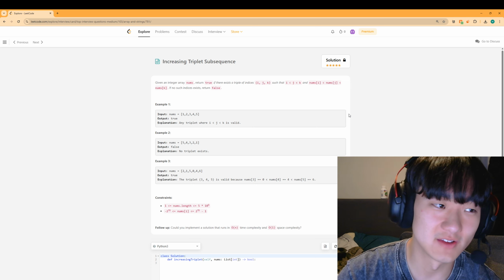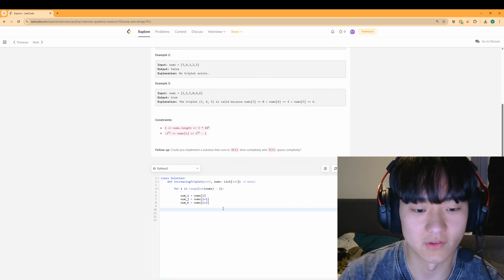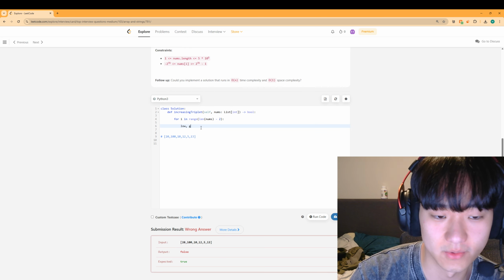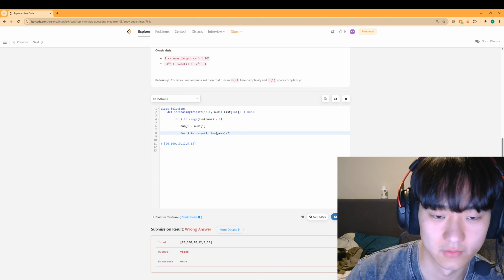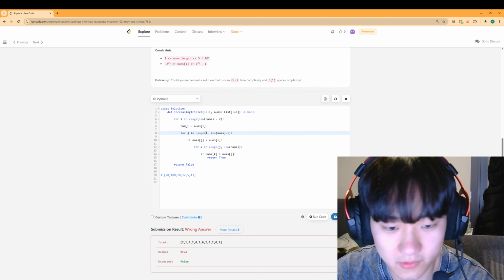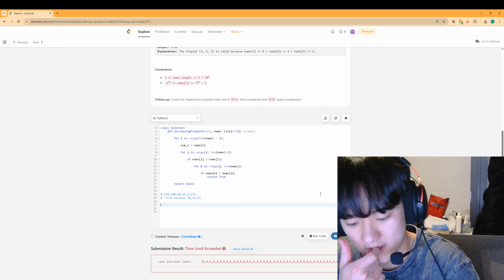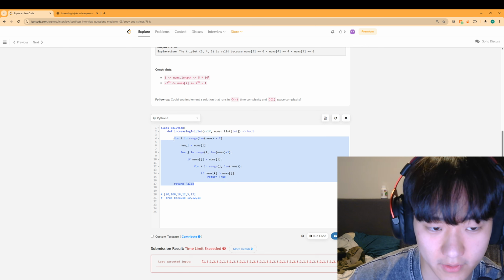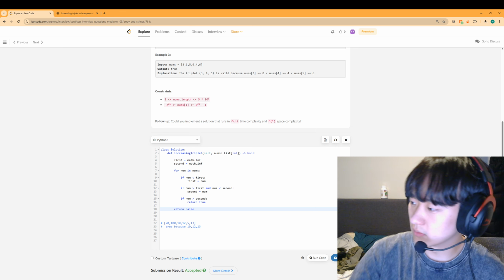334 Increasing Triplet Subsequence